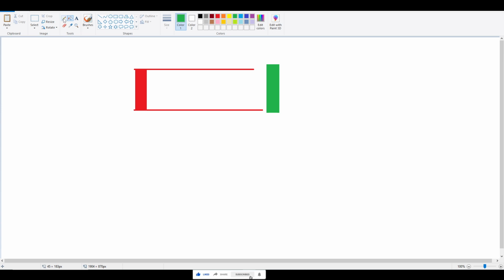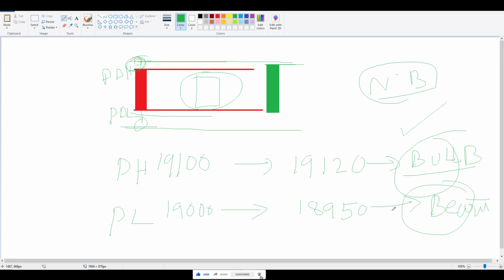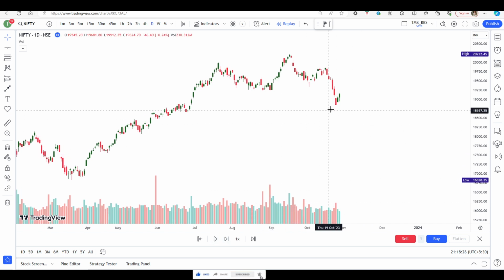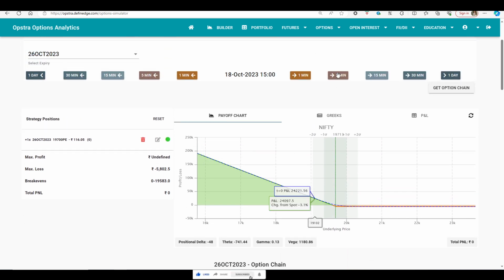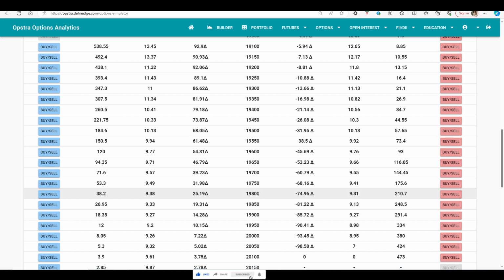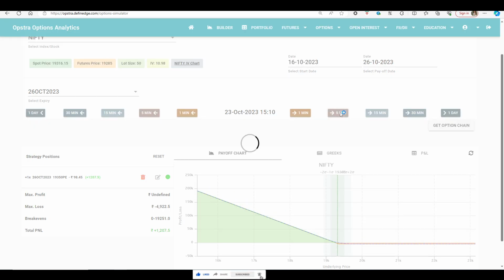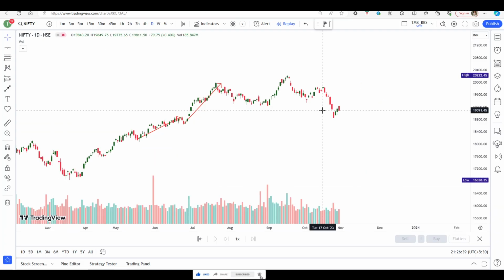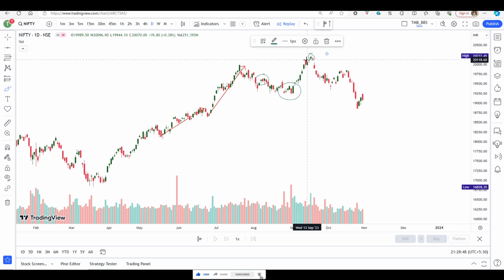How to make profitable trades using Daily Bias with Low Risk.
The Money breeder performance tracker.